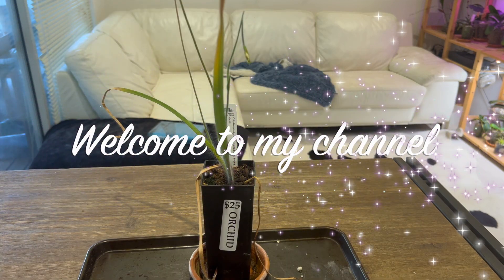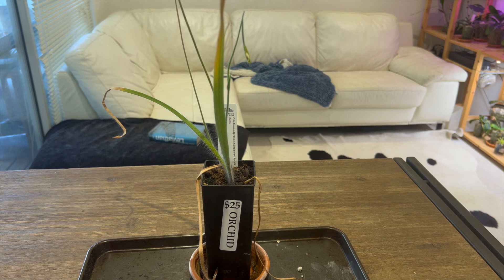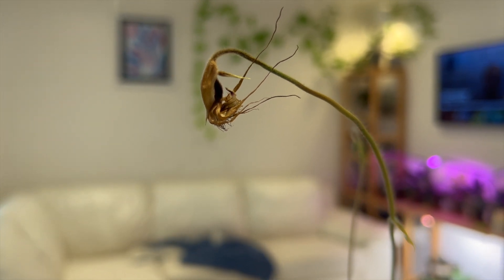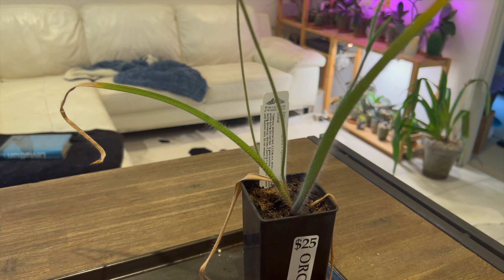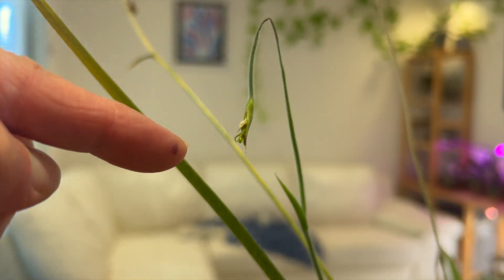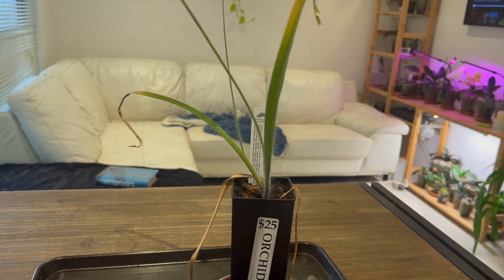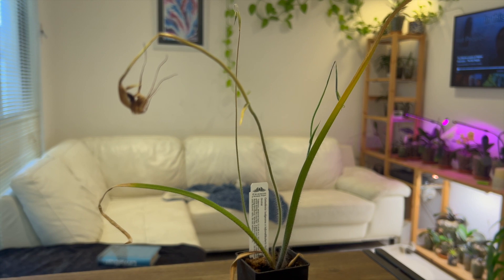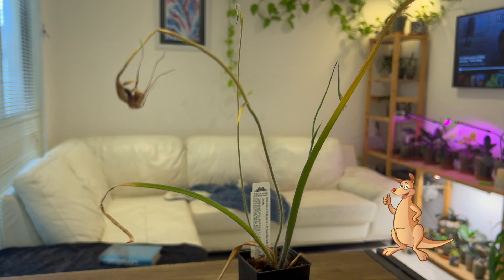Update Native Western Australian Spider Orchid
Today I give an update on my Native Western Australian Spider orchid.  How is the bud progressing?  Watch to find out.